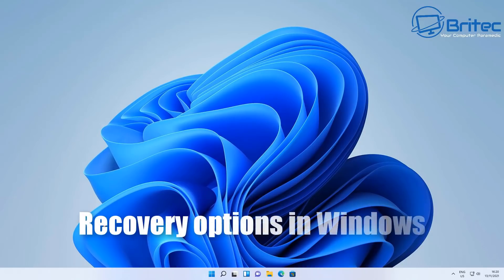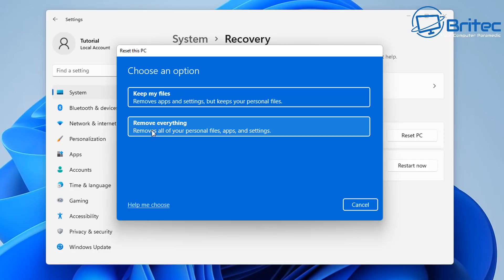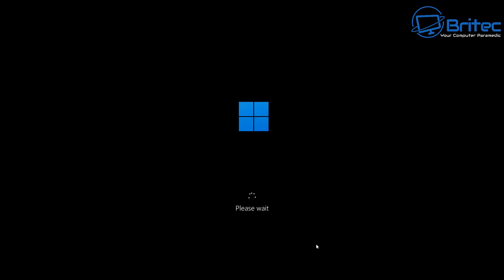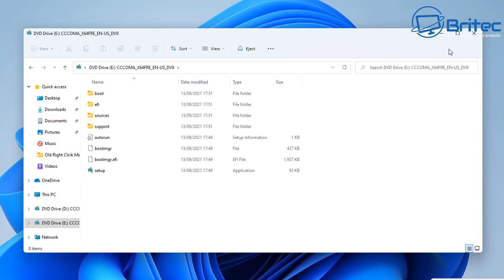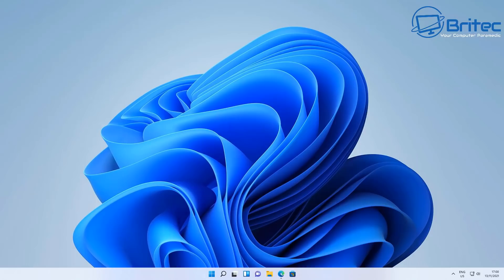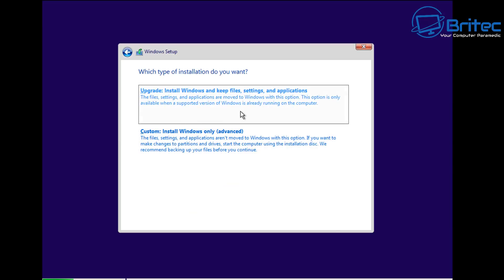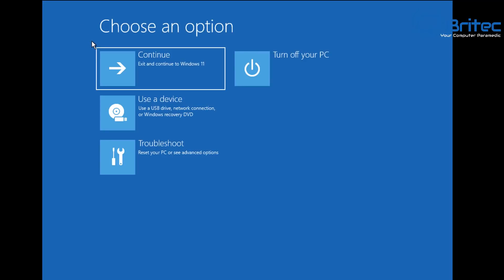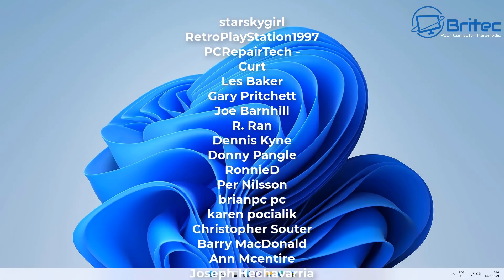How to Factory Reset a Windows 11 PC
Today we will take a look at pc recovery options in windows 11 and everything you need to know about how to reset windows 11 and Windows 10. We will be taking a looking at all the recovery options available to you if you have a pc problem and need to recover it. Fixing your pc can be difficult if you don't know what recovery option to use and Windows 11 has a lot of recovery options available to help you fix your computer.